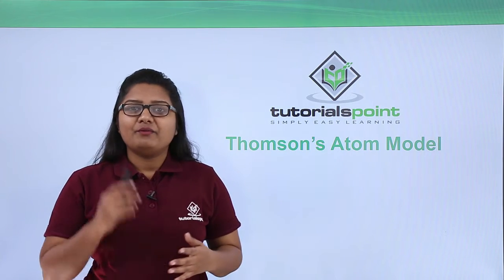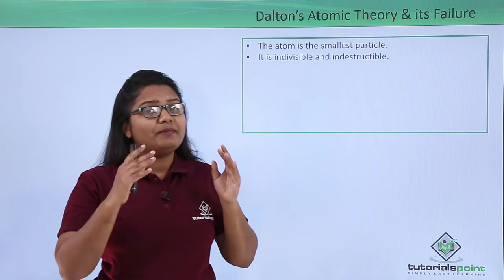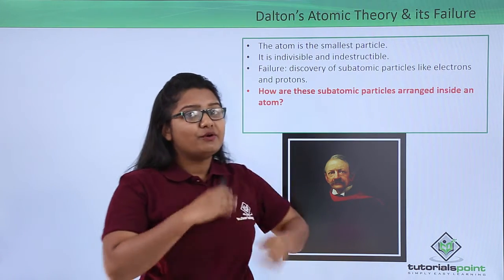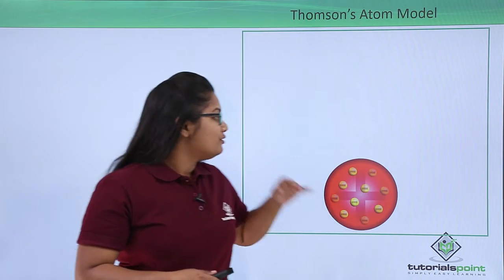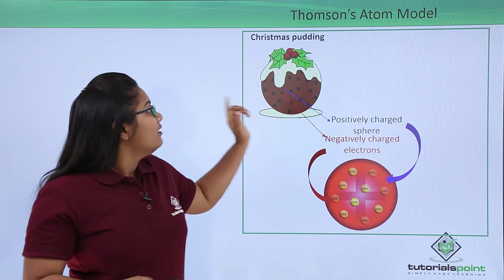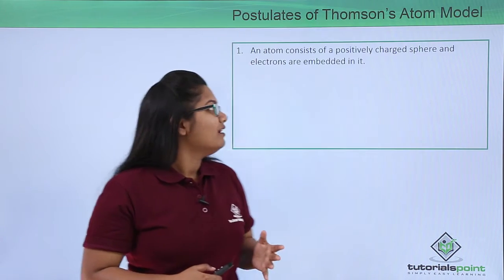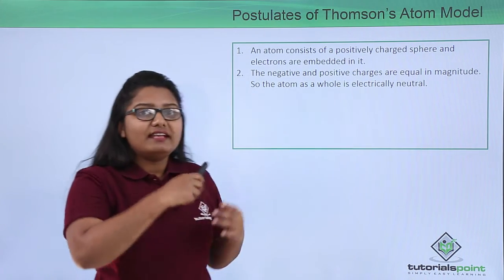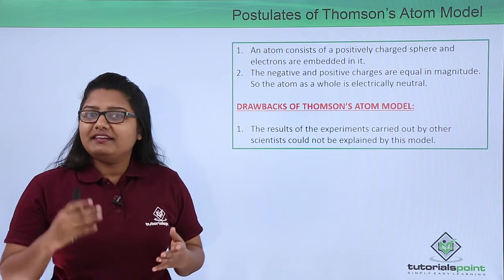Class10th – Thomson's Atomic Model | Structure of the Atom | Tutorials Point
Structure of the atom - Thomson's atomic model